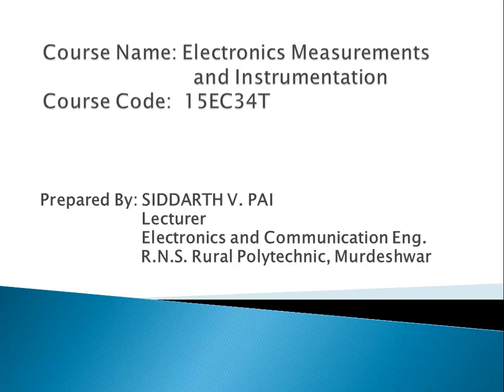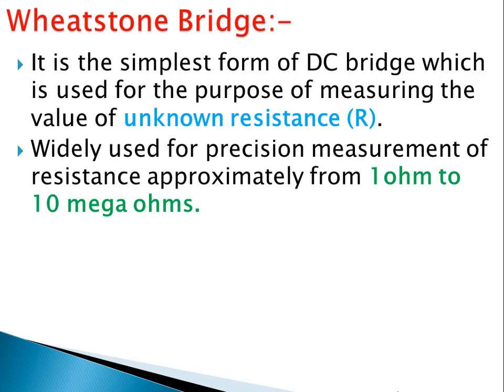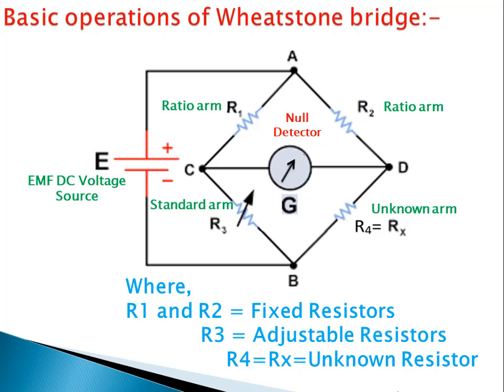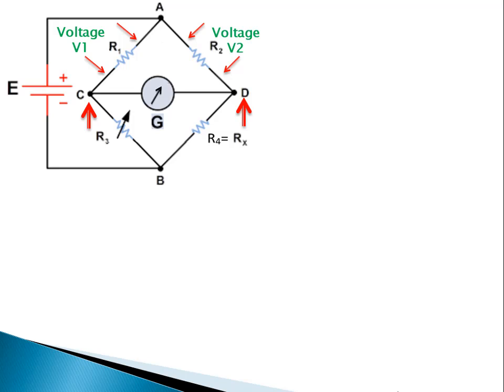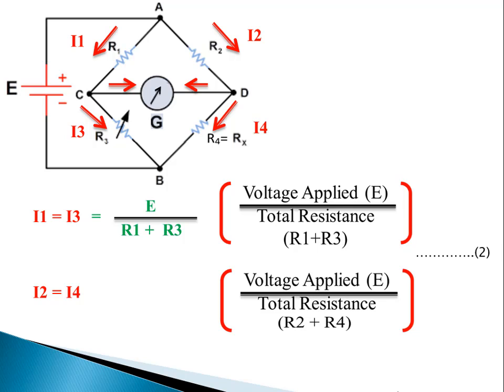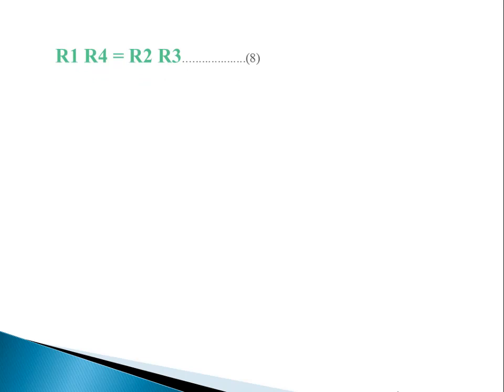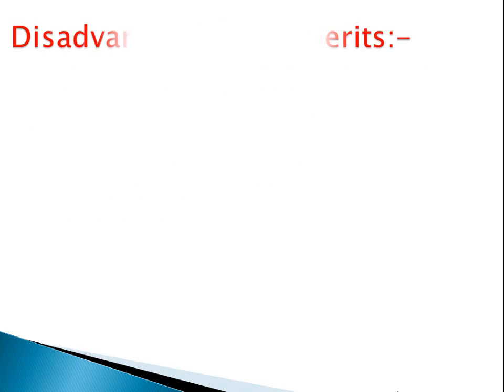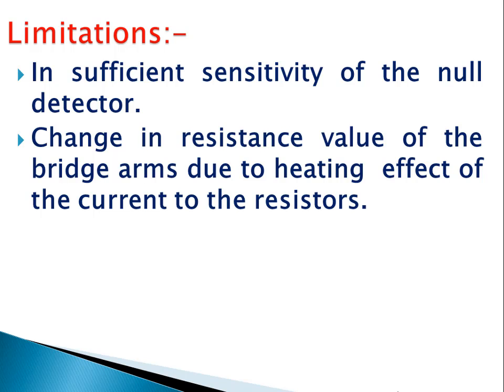EMI Class 16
About Wheatstone Bridge Circuit